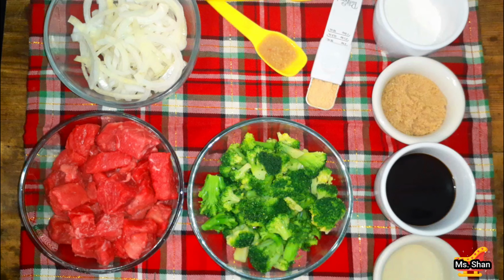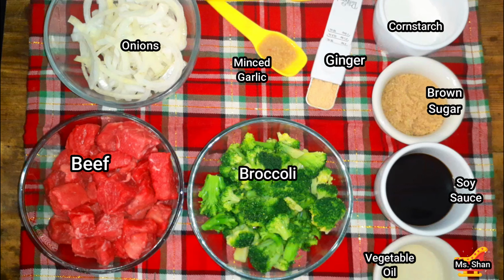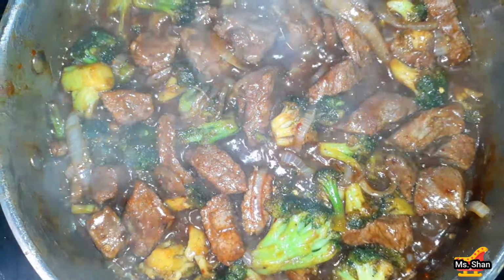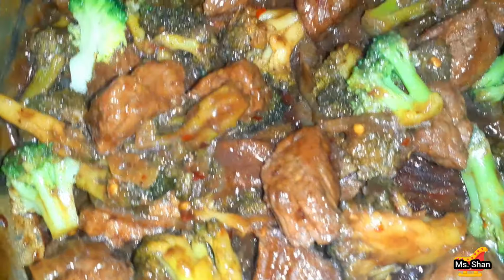COOKMAS DAY 19, Delicious Beef & Broccoli, Easy Recipe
Merry Cookmas day 19 guys! Today I am going to make some better than take out Chinese beef and broccoli. This tasty meal will give you all the flavors of your favorite takeout Chinese food place. So come along as I make this tasty meal just for you! Happy Holidays!

Ingredients:
3 Tbsp Cornstarch, divided
1 pound Beef/Steak, cut into thin 1-inch pieces
1/2 cup low sodium Soy Sauce
3 Tbsp packed light Brown Sugar
1 Tbsp minced Garlic
2 tsp Ginger
2 Tbsp Vegetable Oil, divided
4 cups small Broccoli florets
1/2 cup sliced Onions

Instructions:
In a large bowl, whisk together 2 tablespoons cornstarch with 3 tablespoons water. Add the beef to the bowl and toss to combine.

In a separate small bowl, whisk together the remaining 1 tablespoon cornstarch with the soy sauce, brown sugar, garlic and ginger. Set the sauce aside.

Heat a large sauté pan over medium heat. Add 1 tablespoon of the vegetable oil and once it is hot, add the beef and cook, stirring constantly until the beef is almost cooked through. Transfer the beef to a plate and set it aside.

Add the remaining 1 tablespoon of vegetable oil to the pan and once it is hot, add the broccoli florets and sliced onions and cook, stirring occasionally, until the broccoli is tender, about 4 minutes.

Return the beef to the pan then add the prepared sauce. Bring the mixture to a boil and cook, stirring, for 1 minute or until the sauce thickens slightly. Serve with rice/noodles and ENJOY!